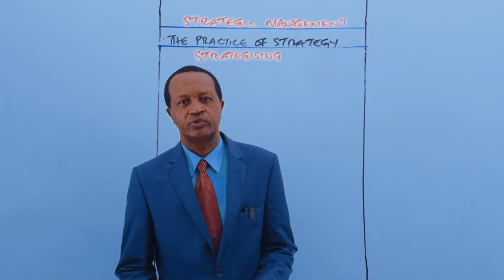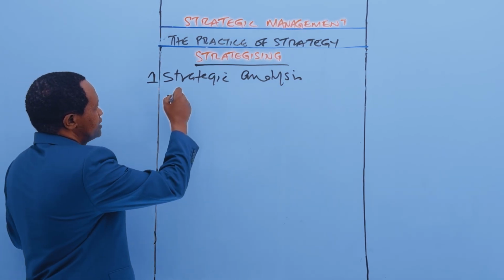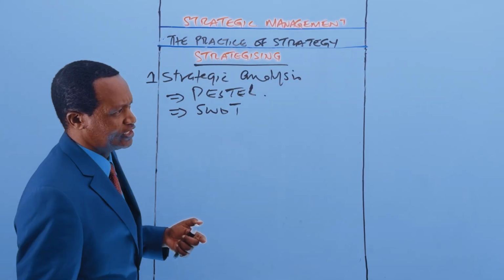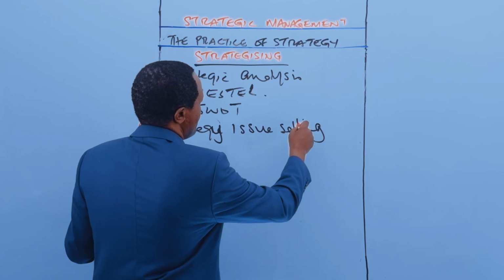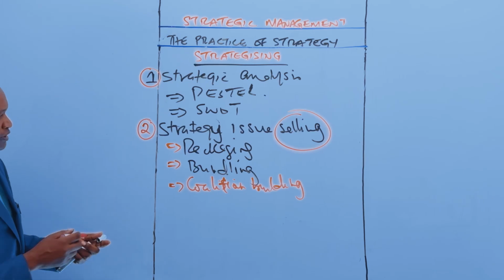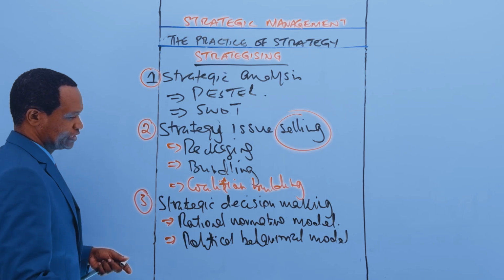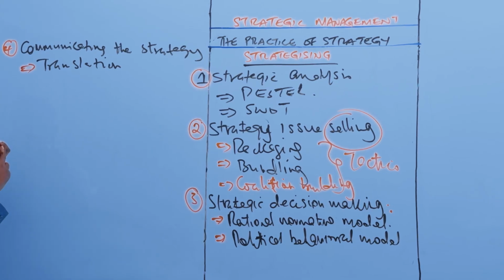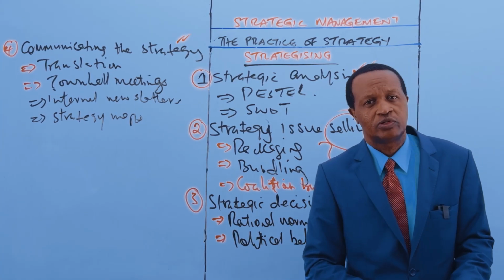STRATEGISING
💼 Strategising – Business Management Lesson

Learn the art and process of strategising to achieve organizational goals and competitive advantage.

💡 Topics:
• Meaning and importance of strategy
• Steps in strategic planning
• Tools and techniques for effective strategising
• Aligning strategy with organizational goals

🎯 Who Should Watch:
Business, management, and KASNEB students